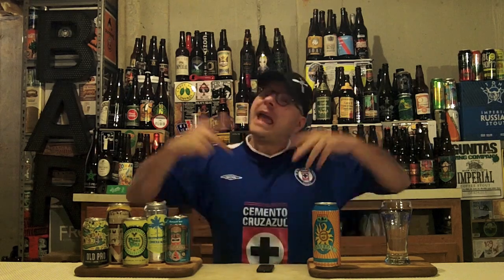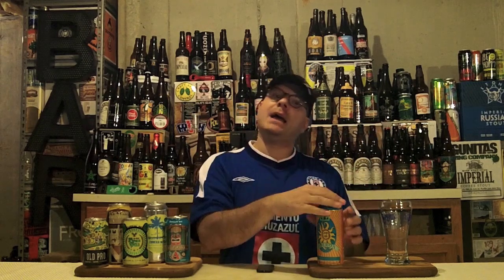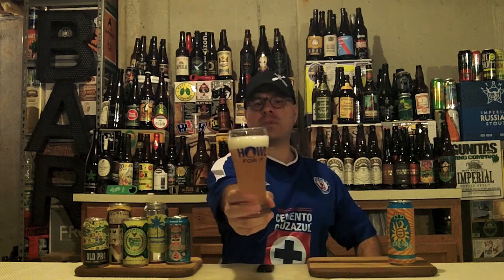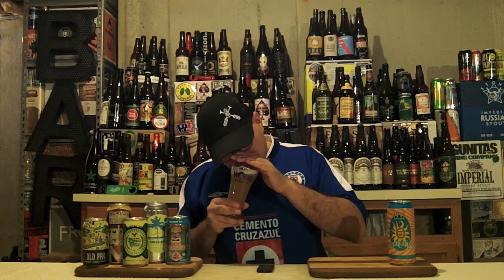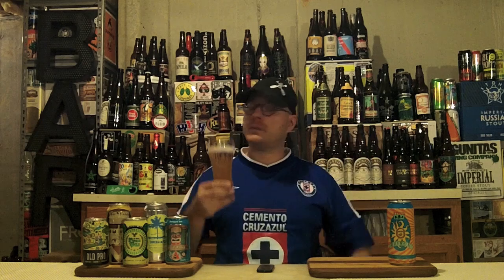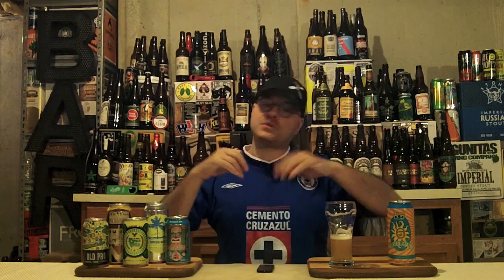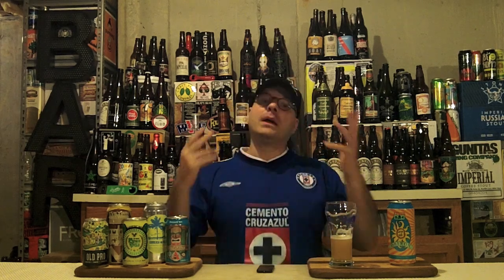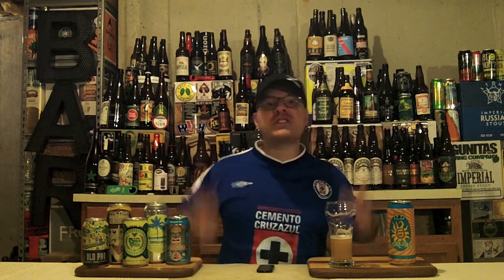Bells Brewery Oberon Ale - CANNED (5.8% ABV) DJs BrewTube Beer Review #840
Aloha BrewTube:

In this episode of DJs BrewTube I review Bells Brewery Oberon Ale .  Bells Brewery Oberon Ale  is a Wheat Ale that is a summer release, features Bells signature yeast and clocks in at 5.8% ABV.  Bells Brewery Oberon Ale  is described by Bells as follows:

"Bell's Oberon is a wheat ale fermented with Bell's signature house ale yeast, mixing a spicy hop character with mildly fruity aromas. The addition of wheat malt lends a smooth mouthfeel, making it a classic summer beer."

Well, that description sounds great. Let's see if Bells Brewery Oberon Ale lives up to the promise of the prose. Enjoy the review. Written review follows.

Bells Brewery Oberon Ale REVIEW:

A: Bells Brewery Oberon Ale  pours a cloudy straw color, frothy two finger white head with decent retention and glass lacing.  No alcohol legs were observed.

S: Citrusy, floral with a very distinct wheat smell, yeast esters with bready wheat malt.  No alcohol is detectable in the nose.

T: Follows the nose to a ( T ).   Citrusy, floral with a very distinct wheat smell, yeast esters with bready wheat malt.  No alcohol is detectable in the taste

M: Very nice carbonation, medium mouth feel, smooth very easy to drink and drink fast.

O:   Today, this style is widely produced by a plethora of brewers.  However, Bells Brewery Oberon Ale stands tall among the others in this crowded arena.  I will drink Bells Brewery Oberon Ale again no doubt and seek it out next time when I need my refreshing and tasty lower ABV brew fix.

Serving type:16 oz Can

Bells Brewery Oberon Ale  REPORT CARD:

DJ =  A- (IMO Hot weather improves the taste of this beer)

RateBeer =  88

BeerAdvocate =   87

NOTE / Music Credits: Spider Juice by Silent Partner, YouTube Stock Sound / Music Samples included in YouTube Creator Studio.

CHEERS!

DJ